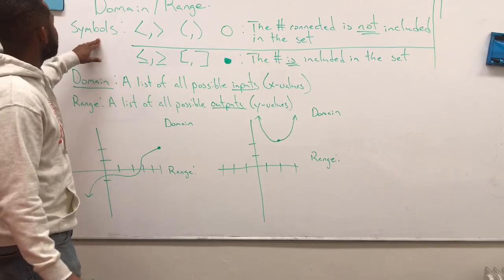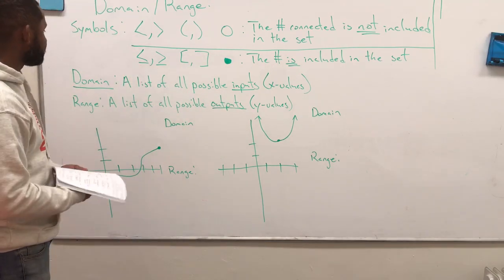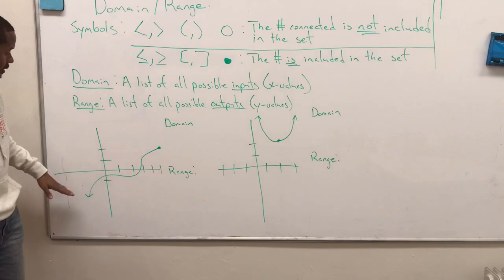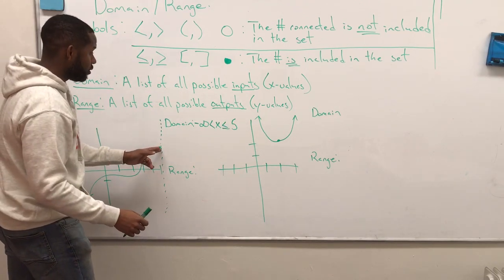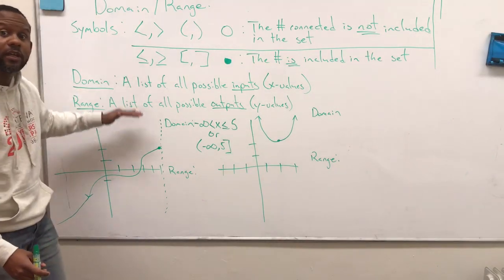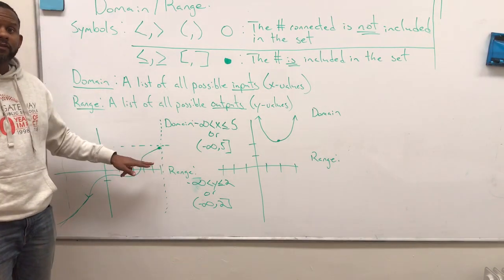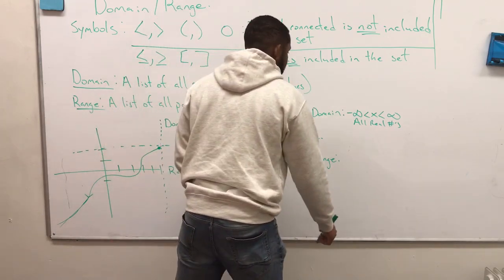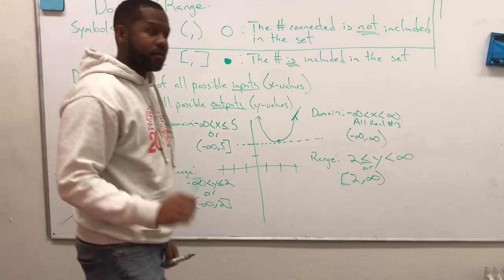Domain and Range Recap